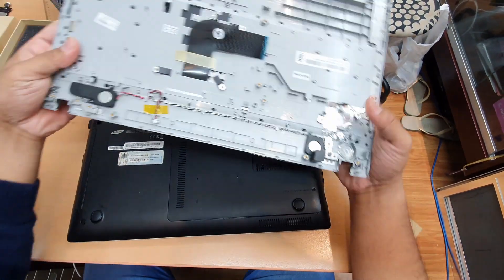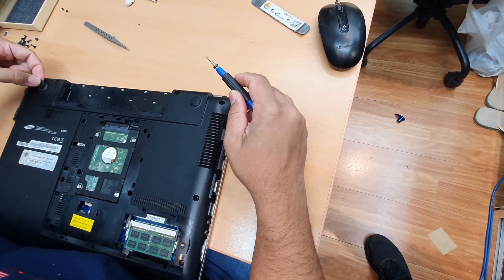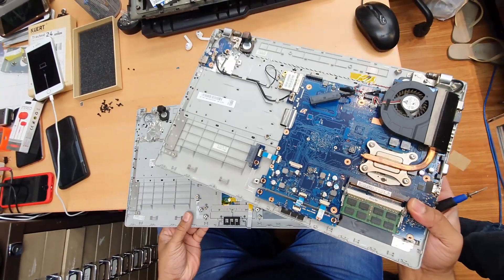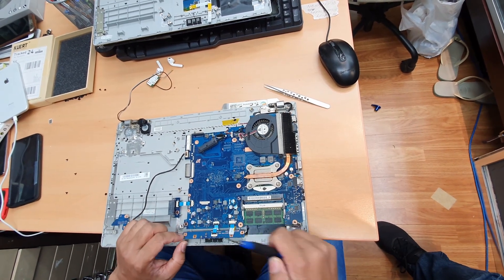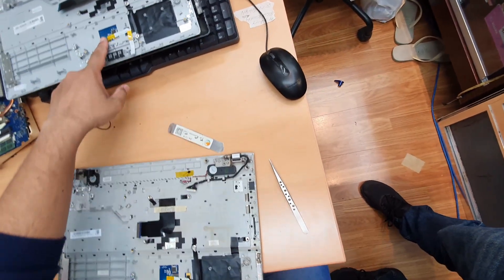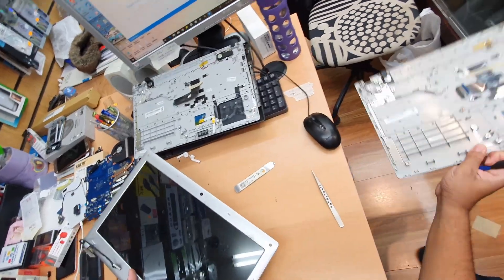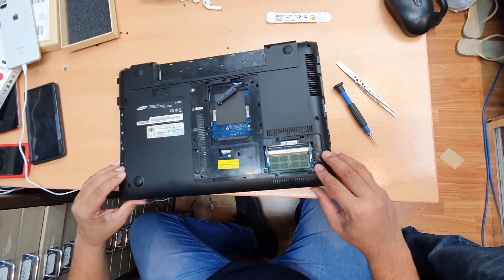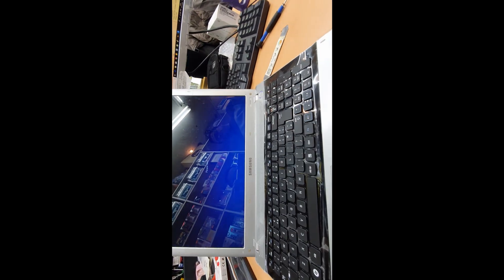SAMSUNG S3520 KEYBOARD REPLACEMENT - DISASSEMBLING STEP BY STEP!!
Hello everyone! Today in this video we would disassembling the Samsung notebook NP- S3520 step by step due to replace the# keyboard and trackpad.